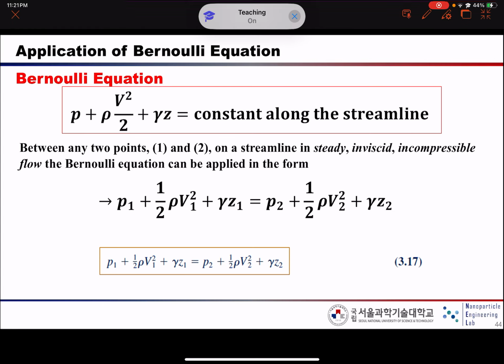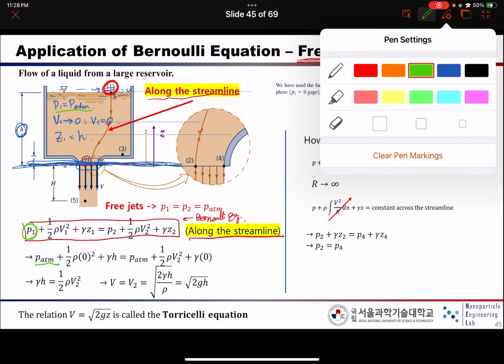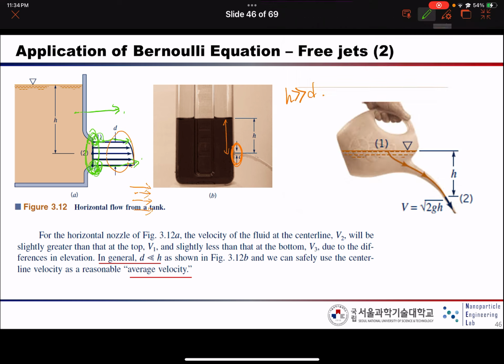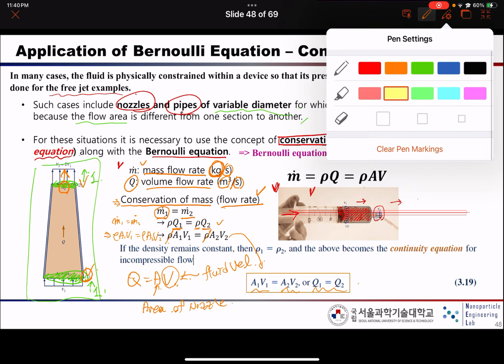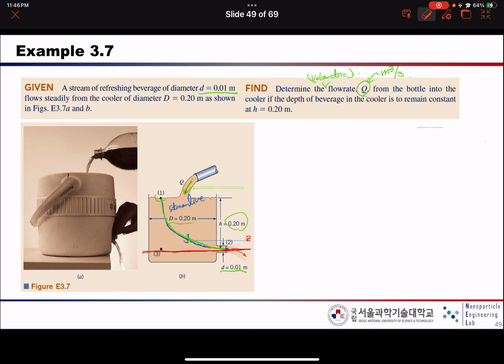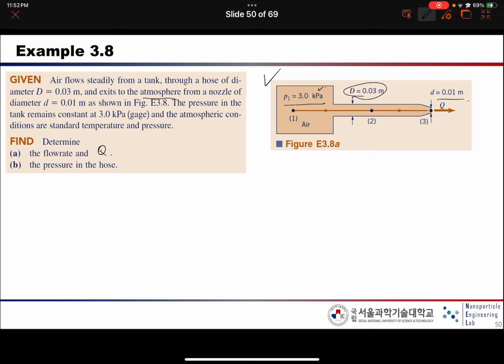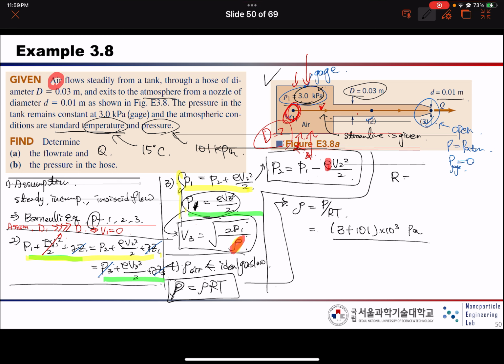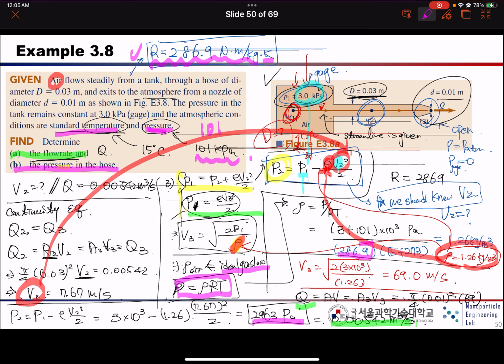April 14, 2025